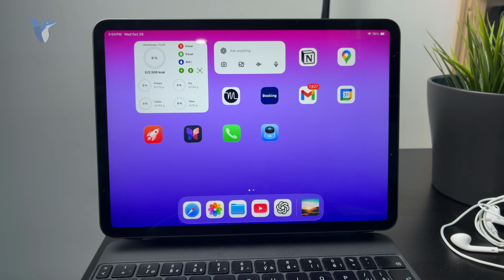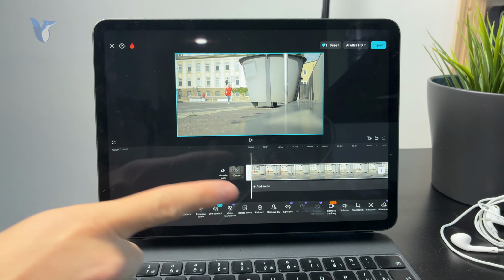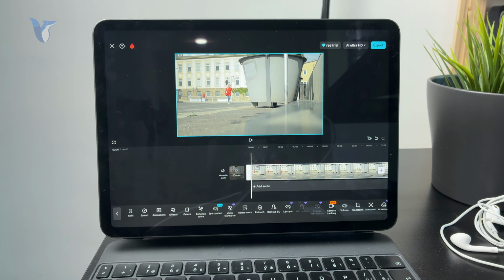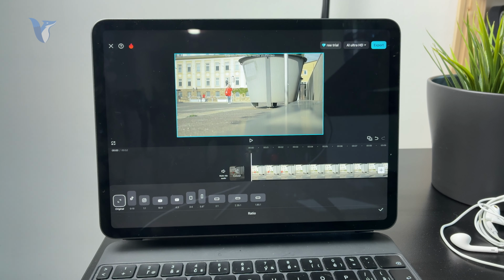How to Rescale Video on Capcut iPad (tutorial)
Learn how to easily rescale or resize your video clips in CapCut on your iPad to fit any format or aspect ratio. This quick tutorial walks you through the steps to adjust size, position, and framing with ease.